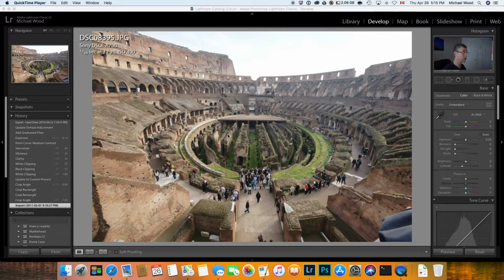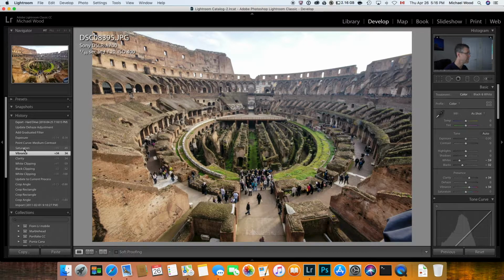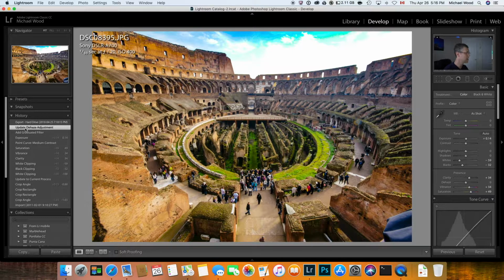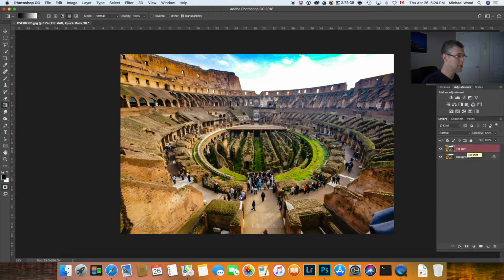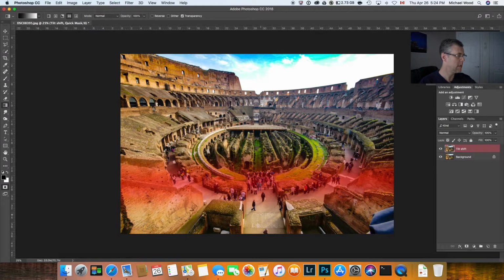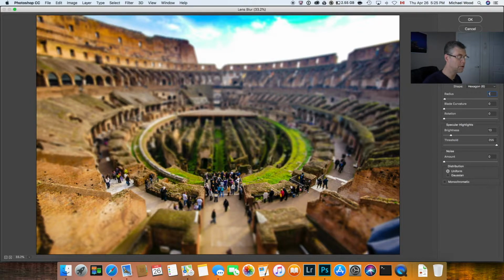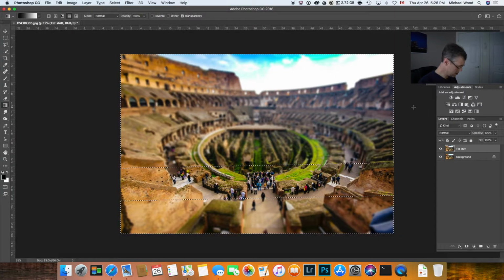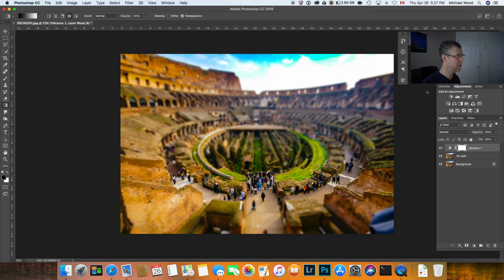TILT-SHIFT LENS EFFECT IN PHOTOSHOP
Here's a tutorial on how to simulate a tilt-shift lens effect in photoshop to make your subject(s) look like miniatures.